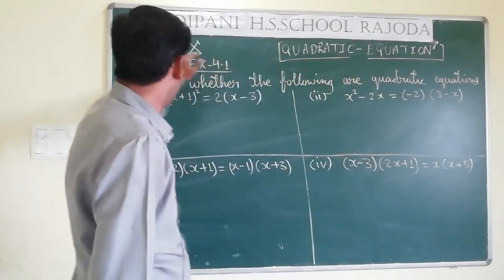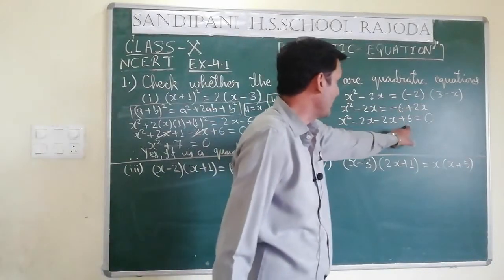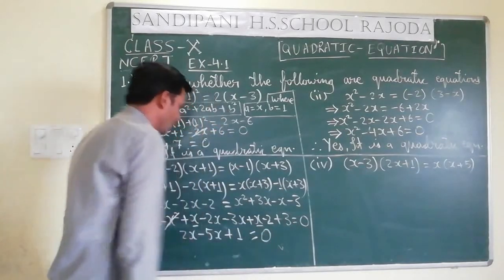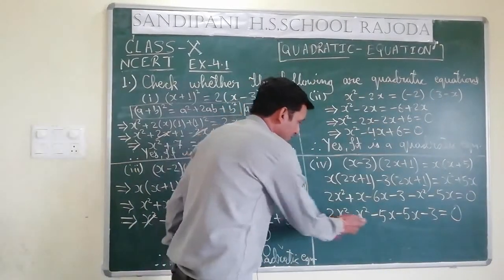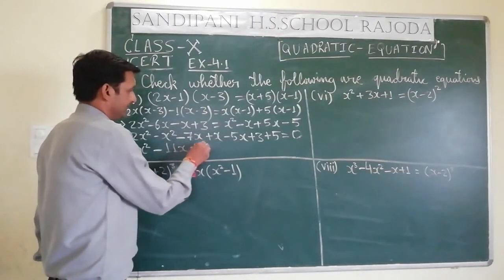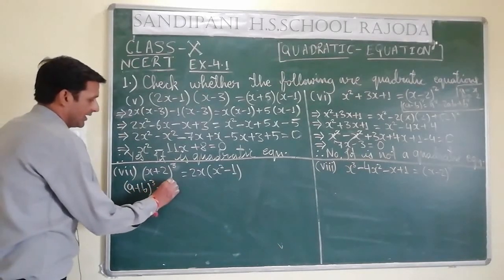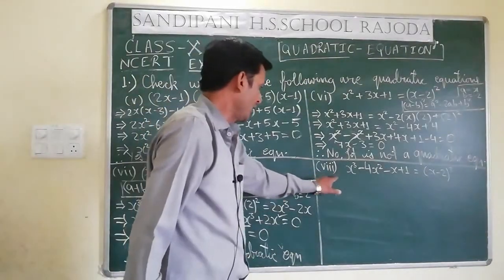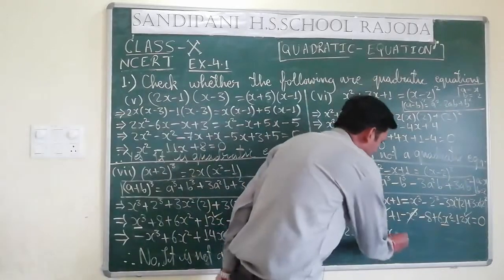Class 10 maths chapter 4 quadratic equations exercise 4.1 questions solving